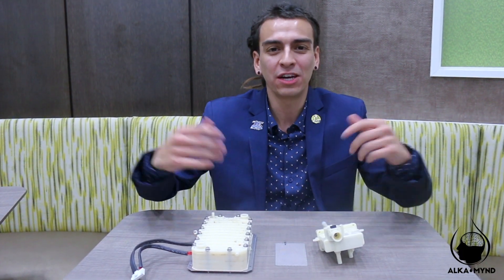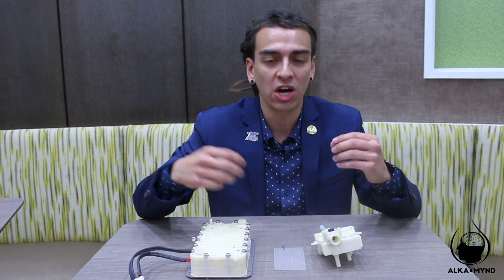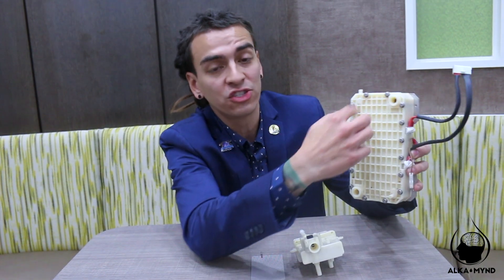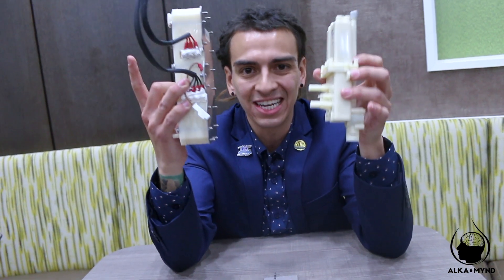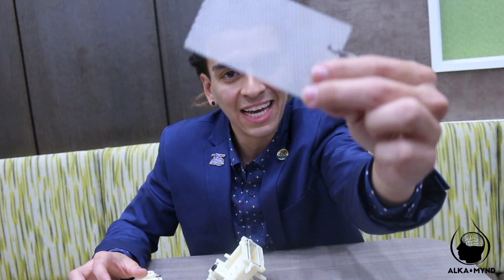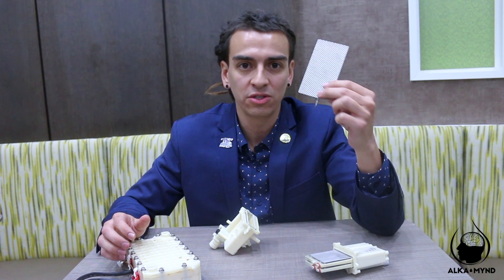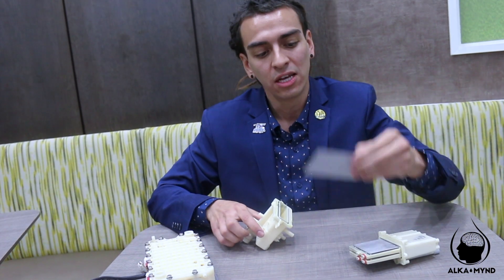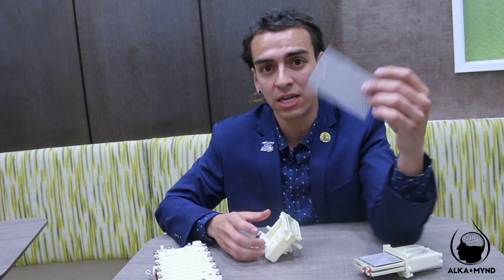Watch This Before Getting An Ionizer!!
***MORE INFO***

In this video, i will show you the difference of titanium plates in a Kangen💧machine vs other water ionizer in the market (Jupiter Athena).

The titanium plates are the MOST important part of water ionizers so it's crucial you educate yourself on this matter as much as possible before buying a water ionizer!

These are some common questions people ask me and here are the answers:

⚠️Why is titanium plates needed in a water ionizer❓
•Titanium is a very hard, heat-resistant, non-magnetic, durable metal and it’s also abundant on this planet. So, it’s the perfect metal to use in a water ionizer.

⚠️Is the use of titanium plates in an ionizer safe❓
•Yes, titanium is non-soluble and stable in water. It will last for many years (20 or more) without corroding. Its durability, strength, and non-toxicity make it the preferred choice of material for doctors and medical scientists to use for their implanted medical devices such as artificial joints and pacemakers.

⚠️Why is platinum needed to coat the electrodes❓
•Platinum is a catalyst, and is needed to speed up the electrolysis process. With the water ionizers changing (electrolyzing⚡️) the water so drastically just by passing the water over the electrodes, the ionization process wouldn’t work properly without a “speeder-upper”. Platinum is a great conductor of electricity and that’s why Enagic's titanium plates are dipped in medical grade platinum.

Don't look for the easy way out when it comes to your health‼️

You know what they say...”You get what you pay for" 🤷🏻‍♂️

I hope this video🎥 helps you understand the differences in ionizers to make the best decision for you & your family!

Much Love, 💚💛❤️
Sebastian Restrepo